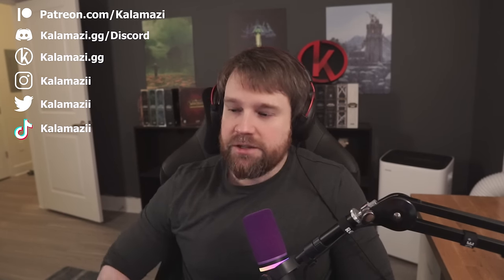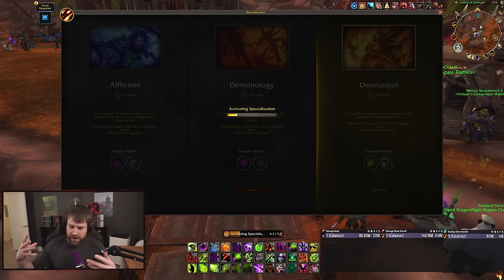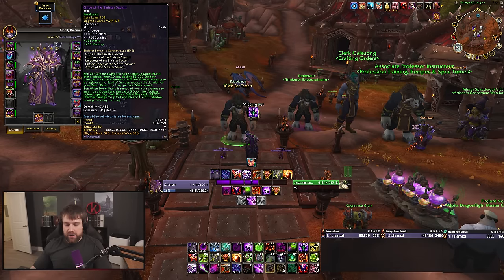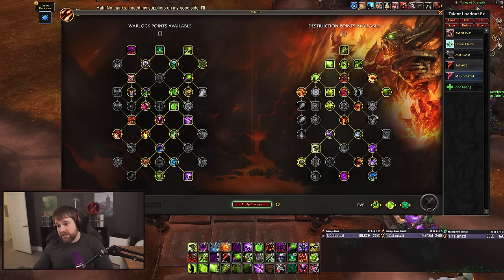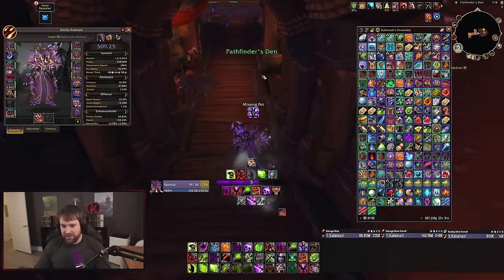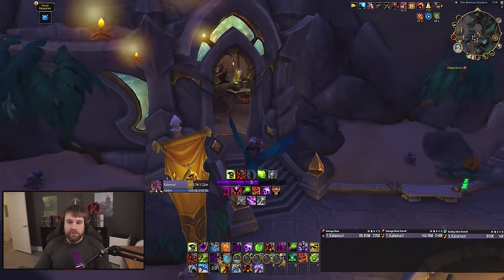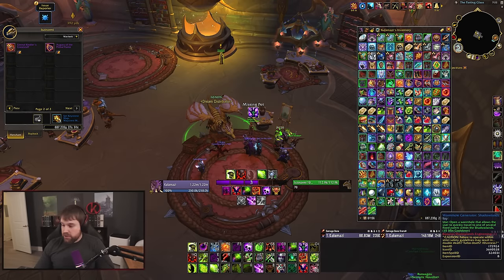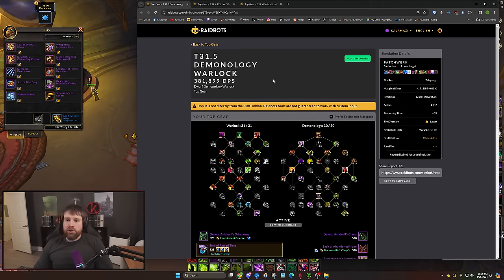Season 4 is Coming! Warlock Sims, Dinars and Build Talk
Season 4 hit PTR today and I wanted to cover some basics and look at a few builds!

Intro: 0:00
Season 4 Gearing/Dinars: 0:57
Season 4 Warlock Sims: 9:07
Pit Lord/NP Build: 16:38
1 Million Chaos Bolts: 20:22
Patreon, Summary and Outro: 24:31